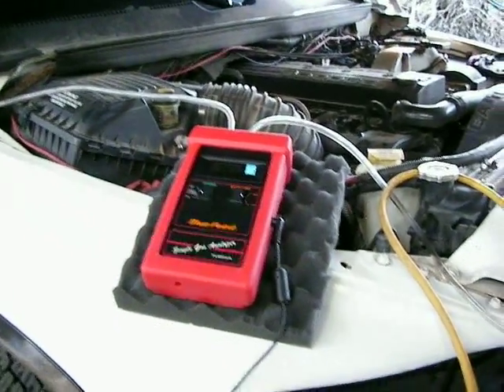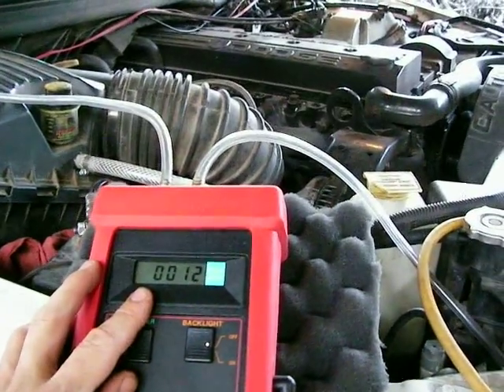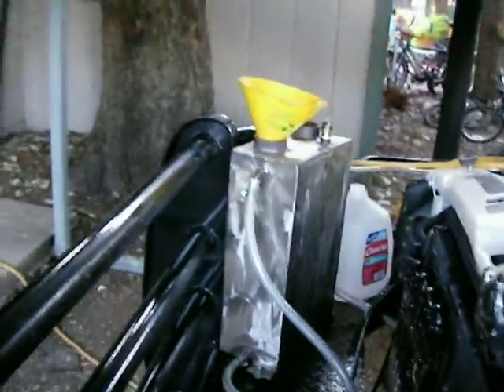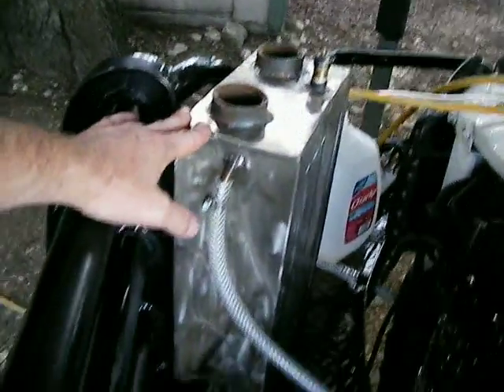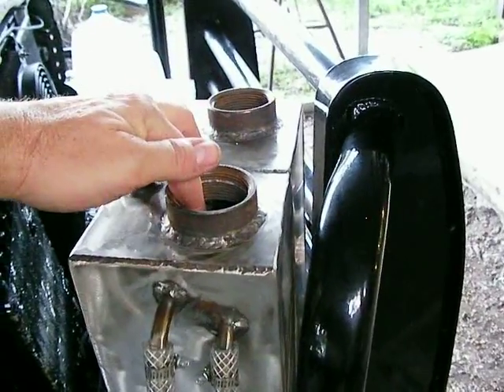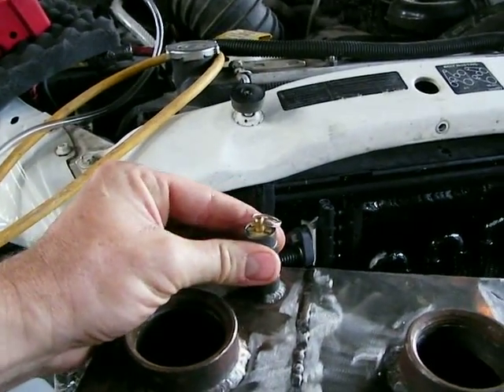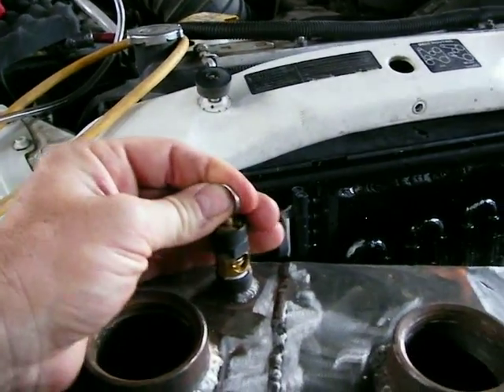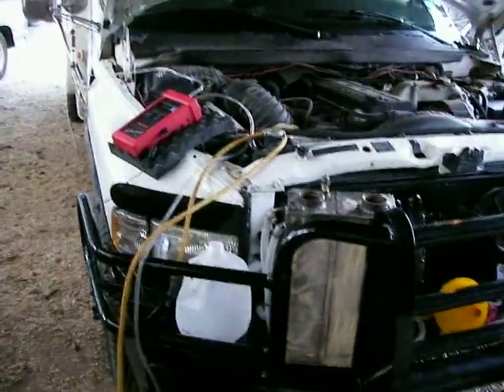diesel idling using hydrogen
diesel nox reduction using hydrogen. nox reading goes from 318 to 93 in just 5 min. with 1.2 LPM HHO.